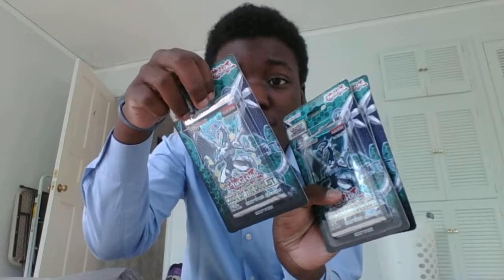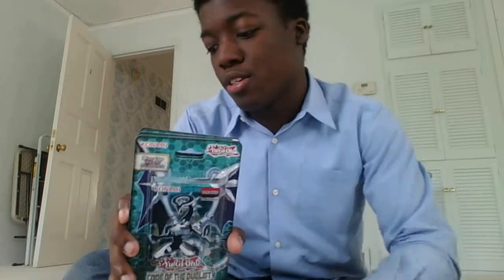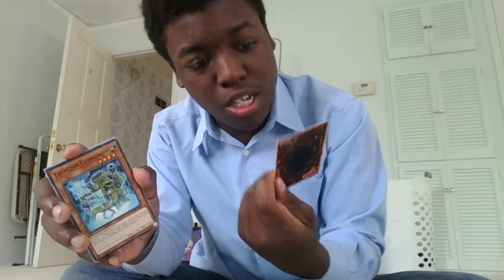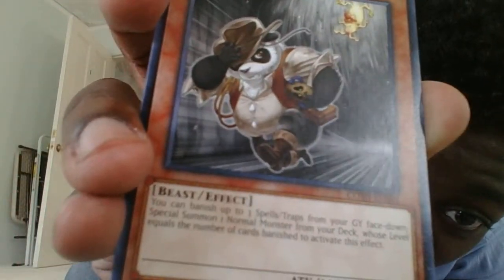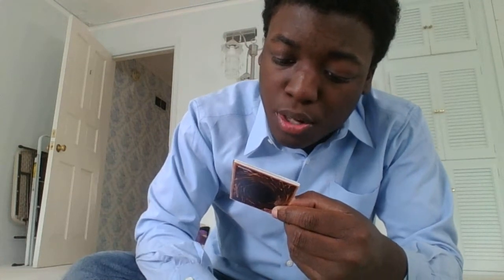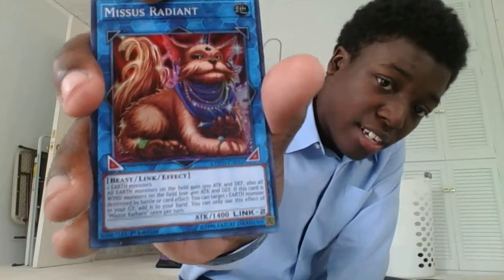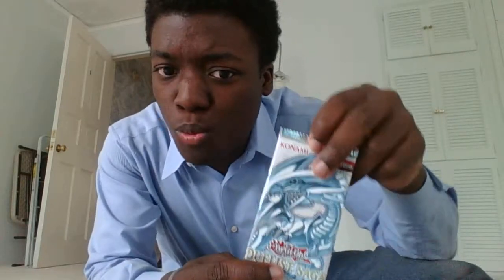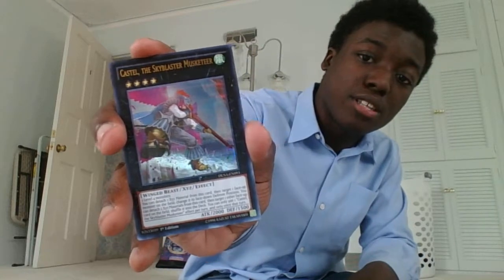NEW YUGIOH PACK REVEAL: CODE OF THE DUELIST: Vendread, World Chalice, and More!!!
Today, we take a look at the new pack of cards released in the pack: Code of the Duelist; as well as see the new archetypes that Konami has so graciously come up with to keep us entertained.

If you want to skip to the new pack, here's the time to go to: 6:00